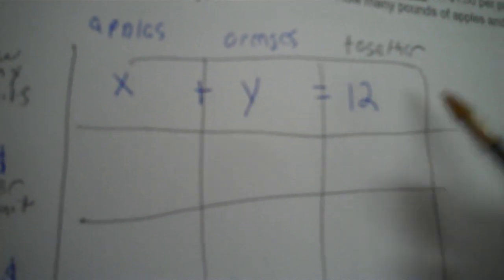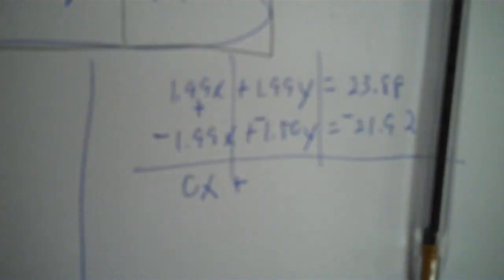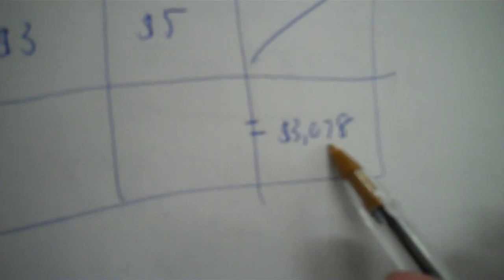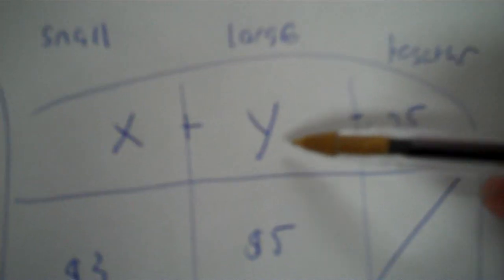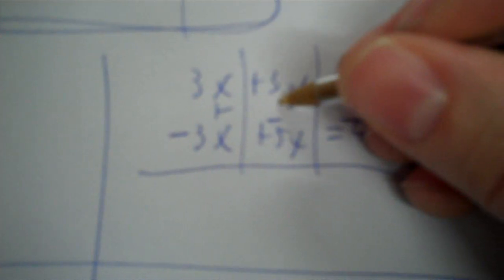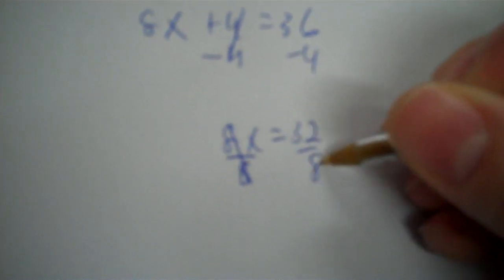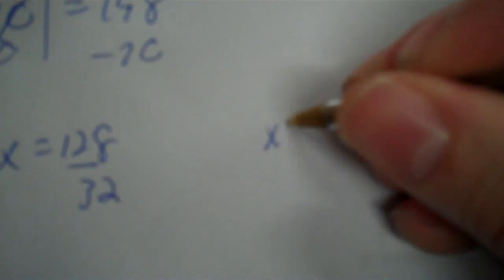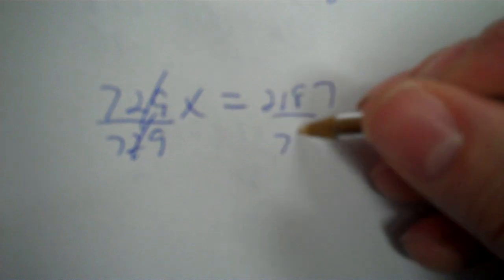Algebra 2 unit 3 story problems